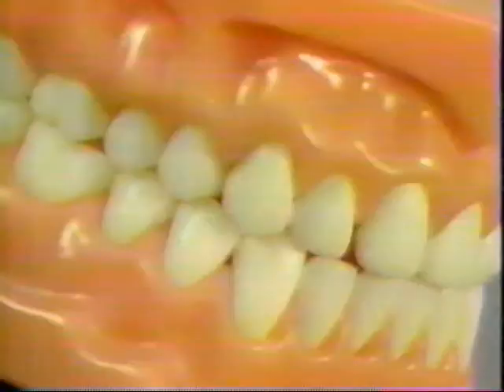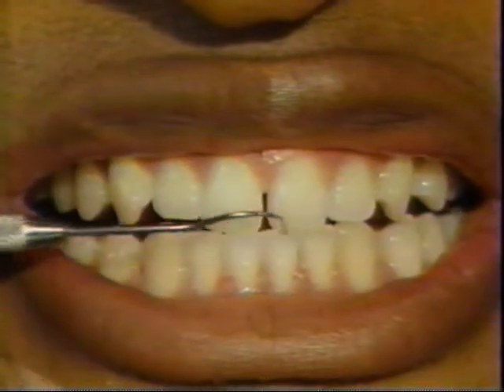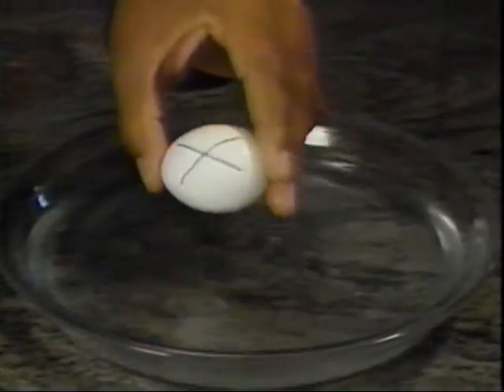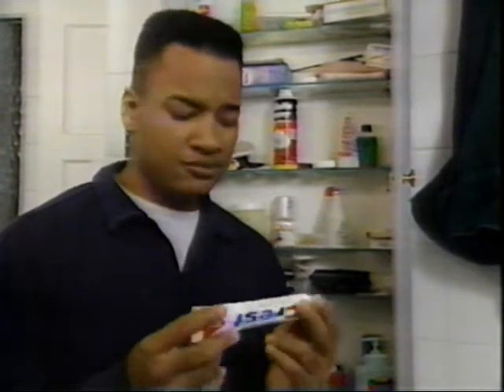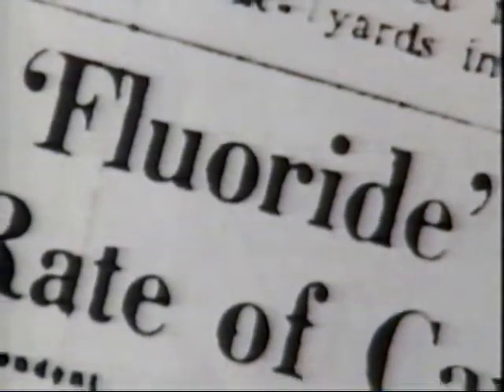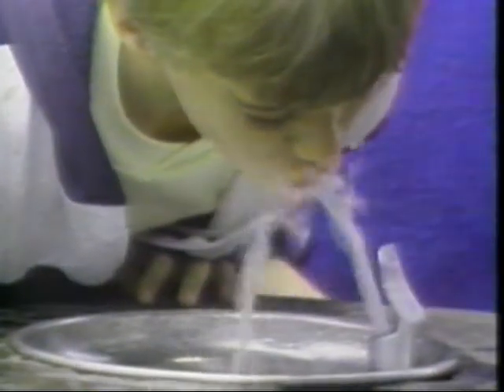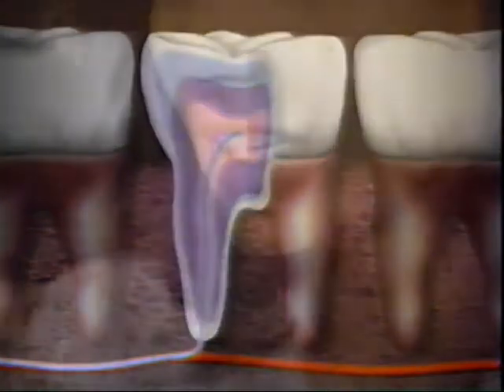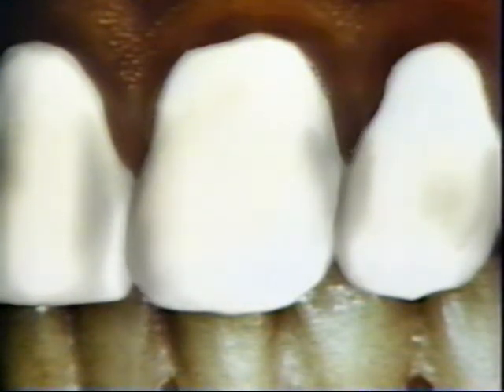Inquiring Minds - How does fluoride help prevent cavities?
Many years ago it was discovered that fluoride affected our teeth, so how does the right amount prevent us from getting cavities? How do we get cavities in the first place?

Inquiring Minds was a show that ran on the Canadian channel TVO from 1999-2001. Every episode, the hosts Chris Robinson, Michael Kinney, and Persis Golwala answered some questions that we wonder about every day.